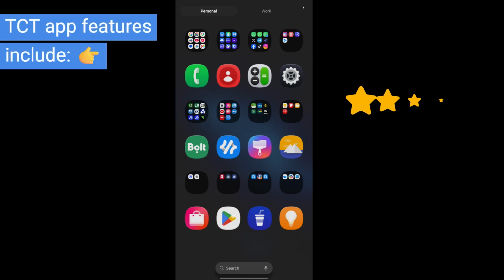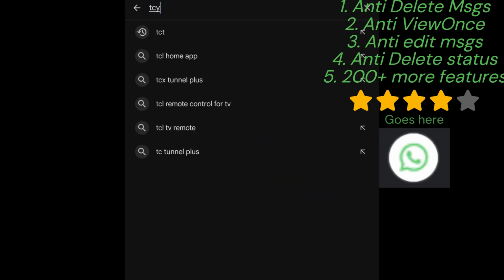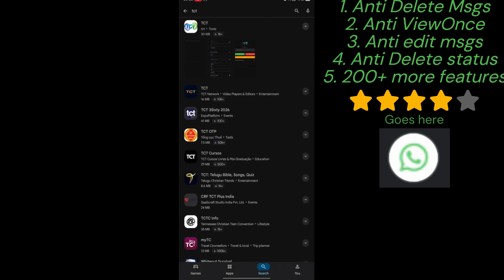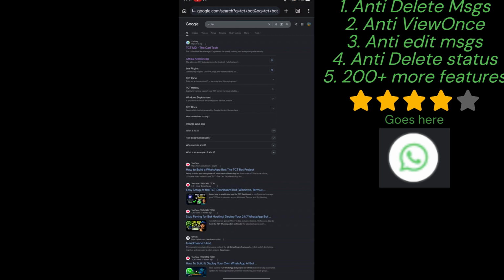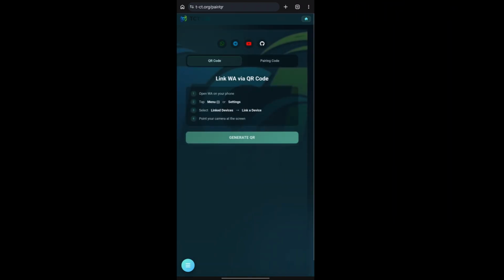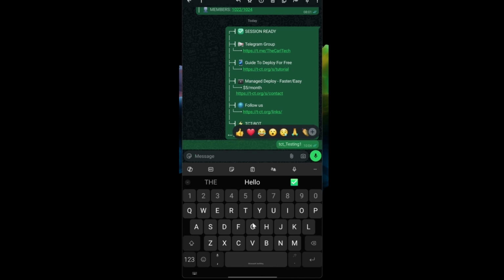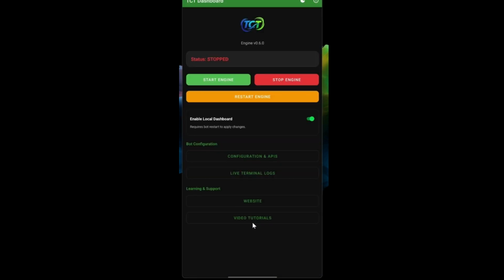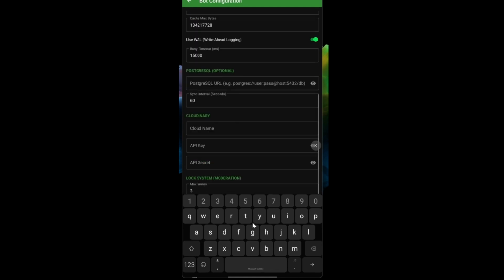The Smart Automation Tool Your Phone is Missing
Stop managing your messages manually and start automating your workflow with TCT Bot! 🚀

In this video, I walk you through the ultimate productivity tool for your device. If you're tired of repetitive tasks and want to take full control of your messaging efficiency, TCT Bot is the high-automation engine you’ve been looking for.

Steps to get started:

Download TCT Bot from the Google Play Store.

Get your secure session ID from the official TCT website.

Paste the ID into the configuration section in the app.

Hit 'Start' and watch your workflow level up!